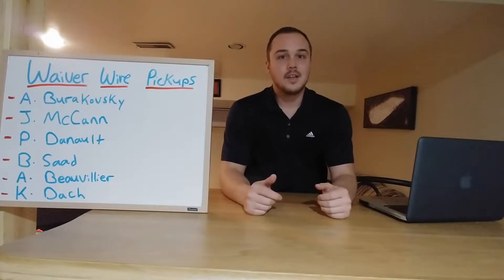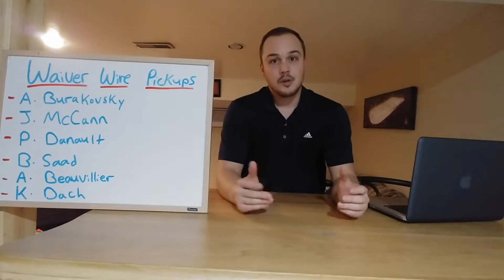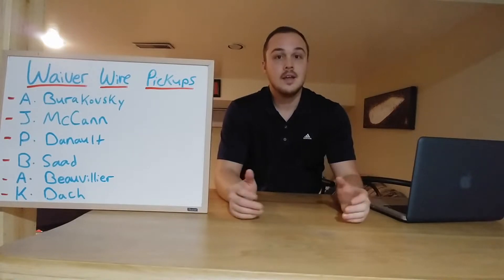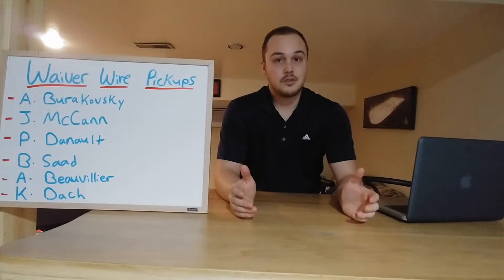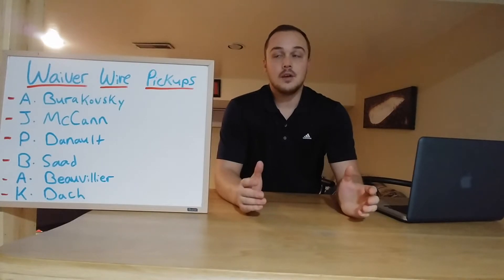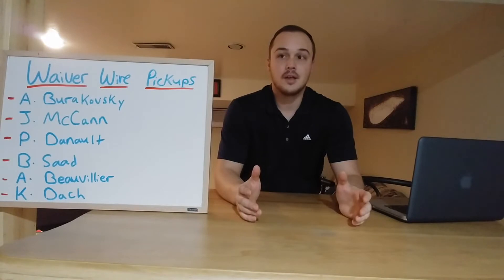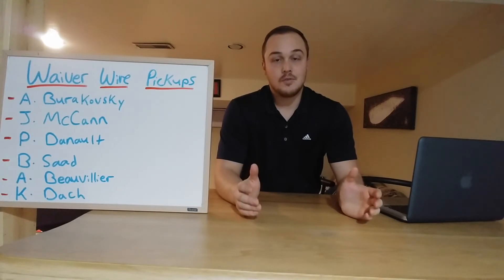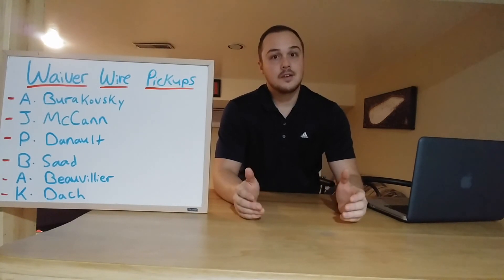Fantasy Hockey Waiver Wire Pickups!!! (Week 9)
🎥 In this Video I Provide you with my UPDATED Fantasy Hockey Waiver Wire Pickups of the Week! This video is part of my Fantasy Hockey Series! I go IN-DEPTH discussing the Top Fantasy Hockey Waiver Wire Pickups so far this 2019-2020 NHL Season!!! (Week 9). All 6 of these players are on hot streaks right now and you need to pick them up quickly!
You want to be active in your leagues and making sure you are setting the most optimal lineups. The way you Win Fantasy Hockey is by drafting well, setting your lineups, making good trades and being active on the WAIVER WIRE!

My Top Picks For This Week:
- Andre Burakovsky (Colorado Avalanche)
- Jared McCann (Pittsburgh Penguins)
- Philip Danault (Montreal Canadiens)
- Brandon Saad (Chicago Blackhawks)
- Anthony Beauvillier (New York Islanders)
- Kirby Dach (Chicago Blackhawks)